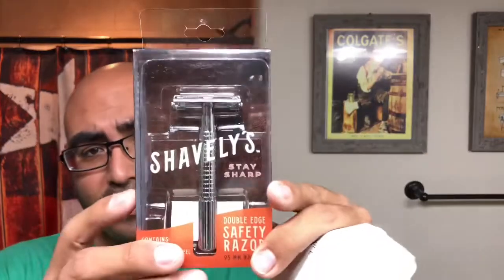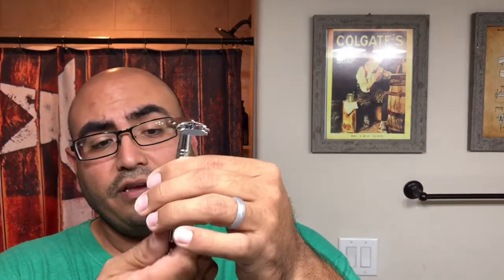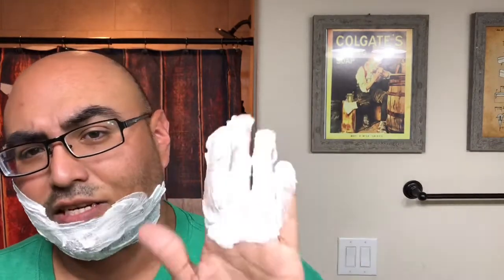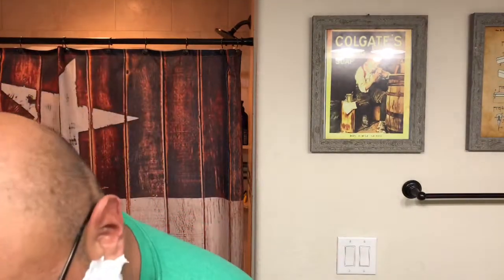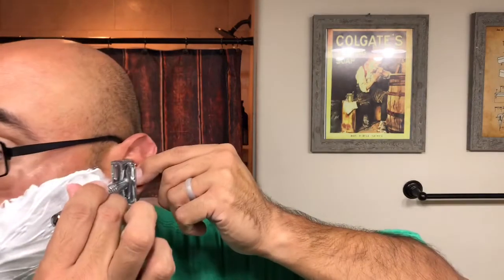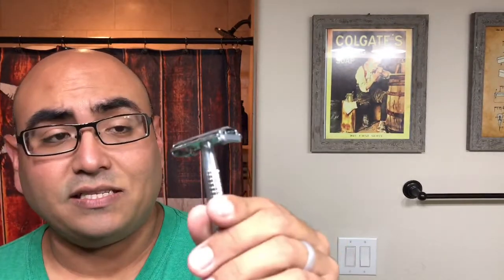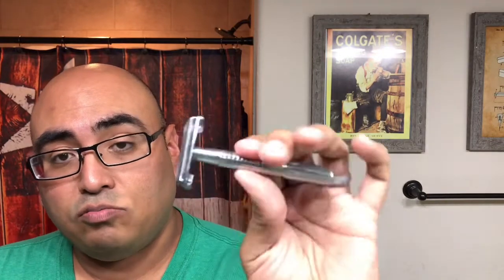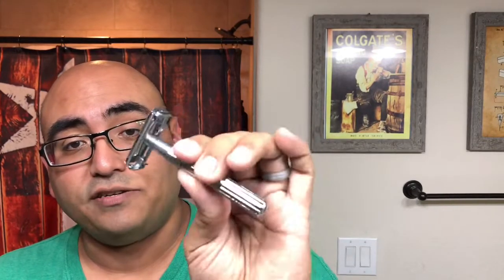A Dollar General Shave: Shavely’s Safety Razor and Gillette Foamy Shave Cream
A Dollar General Shave Review of Shavely’s Safety Razor with Gillette Foamy Sensitive Skin Shave Cream and Old Spice Aftershave.